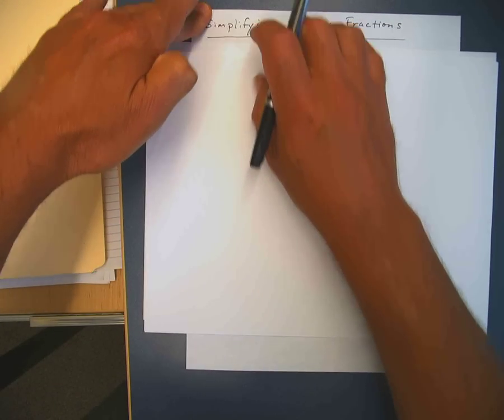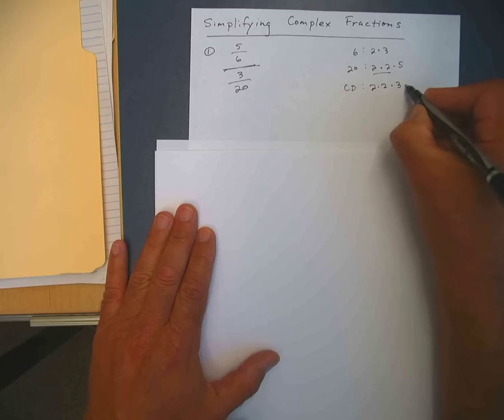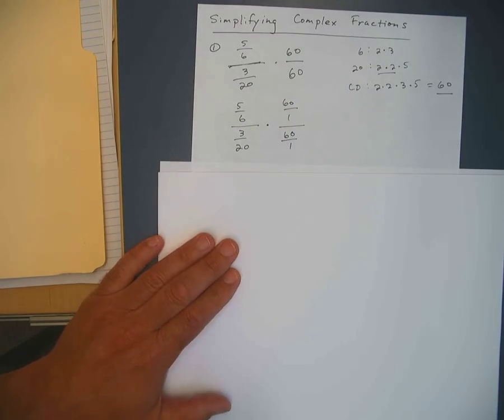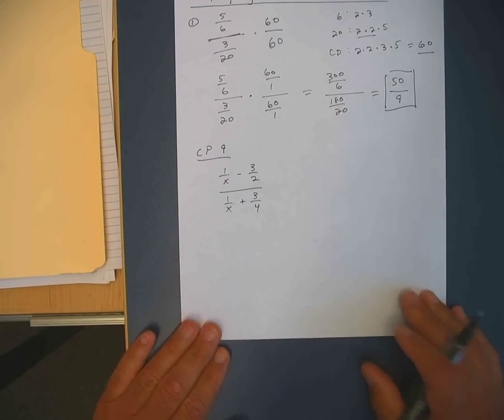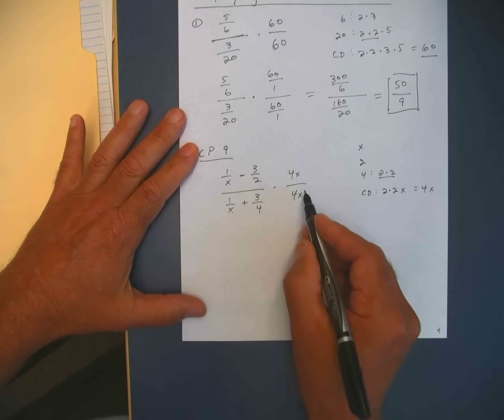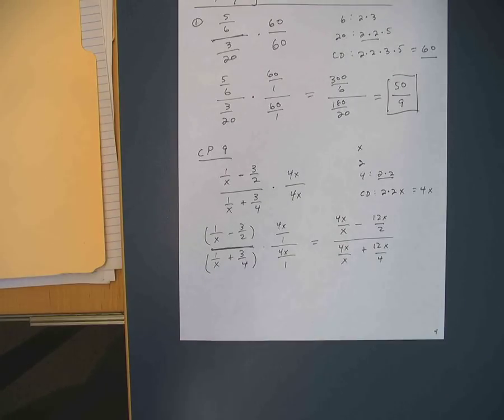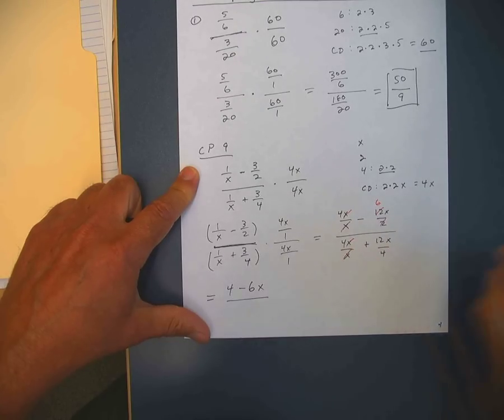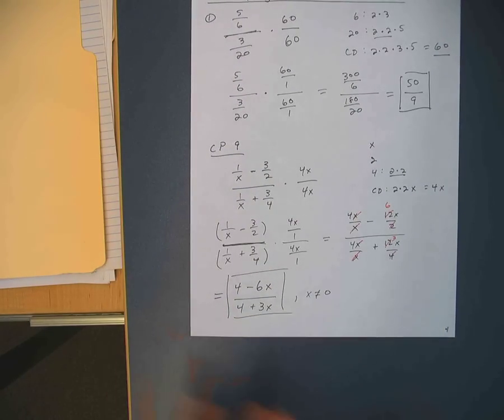Simplifying Complex Fractions